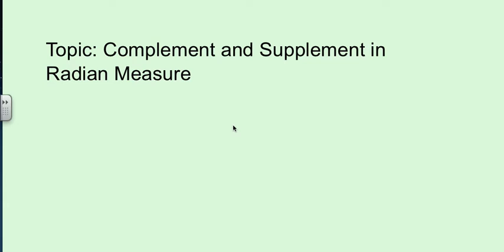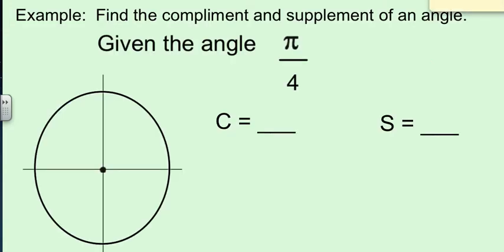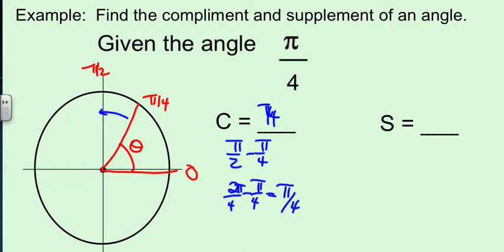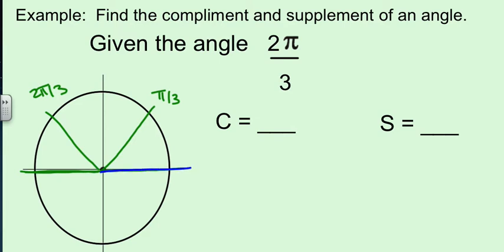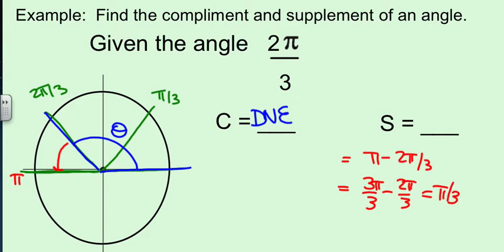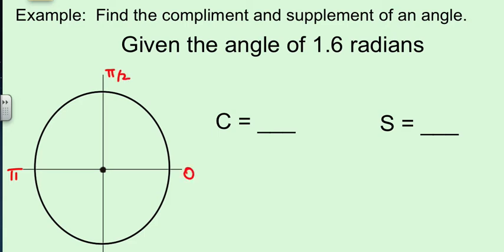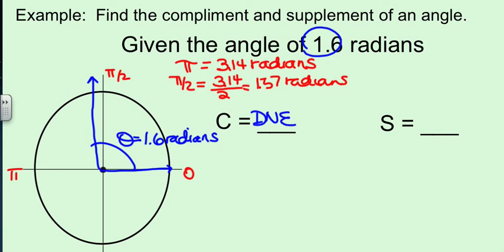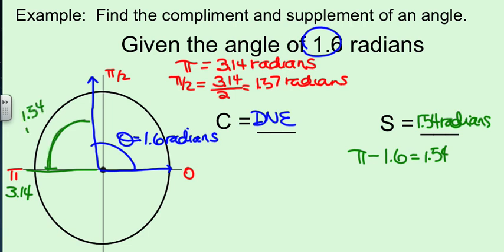Complement and Supplement with Radian